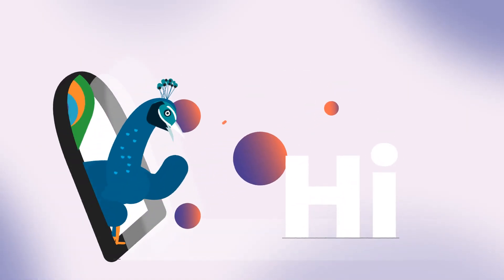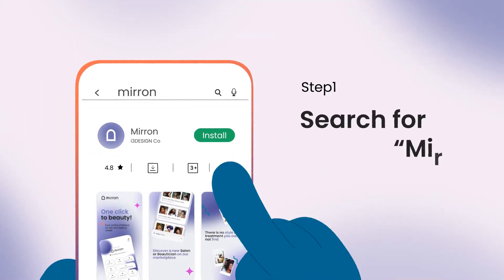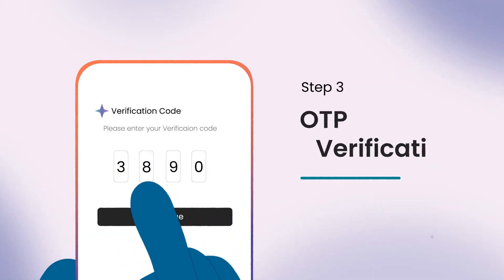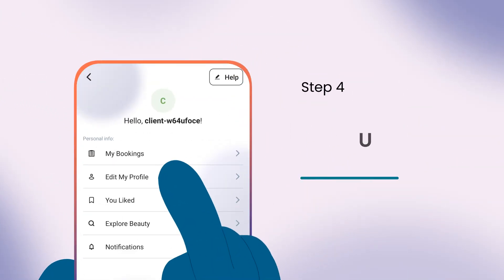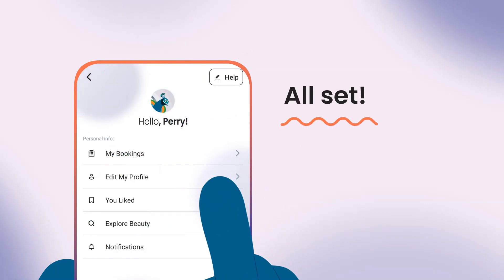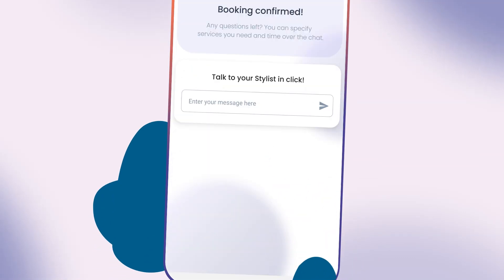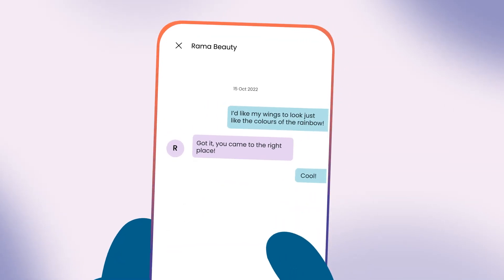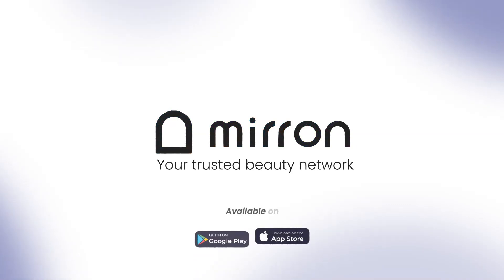HOW TO REGISTER AS A MIRRON CUSTOMER? Virtual tutorial by Perry 2022.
How to use the Mirron app? Meet Perry, your virtual beauty pal. Check out Perry's guide on how-to register as a customer on Africa's most trusted beauty network. Convenient booking is just a click away, download the Mirron app today! Follow @mirron.gh or @mirron.ng for more insights.